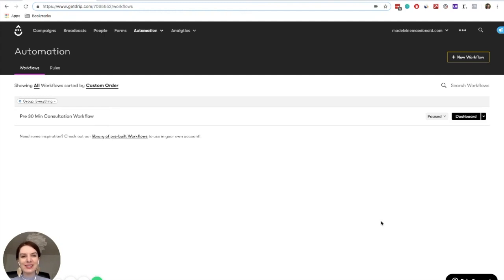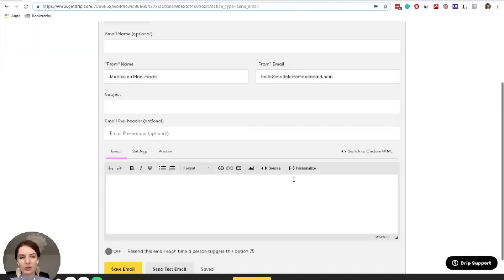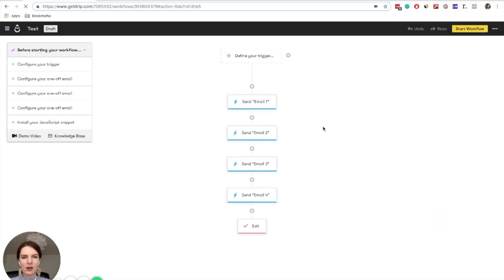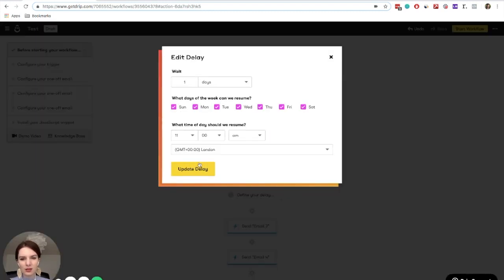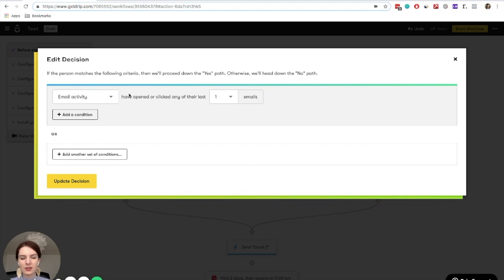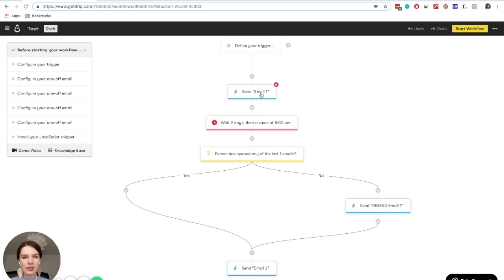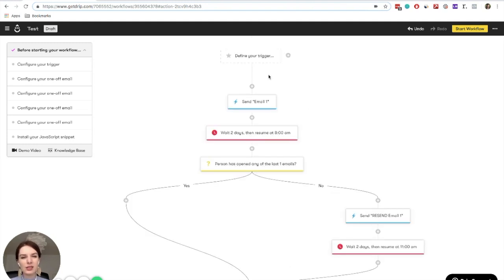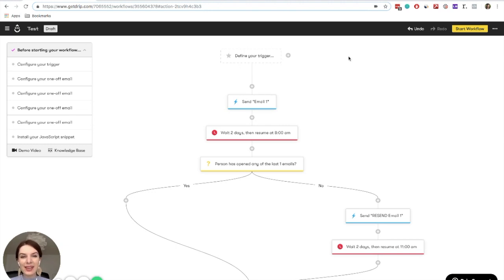📧 The Exact Steps I Use To Set Up Automated Email Sequences 📧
In this video I’m walking you through the EXACT steps to setting up an automated email sequence for your existing customers OR your new leads

✅ Useful features of email automation software
✅ How to set up a basic email sequence
✅ How to send different emails depending on the actions your prospects take
✅ How to ensure the right people start receiving your emails